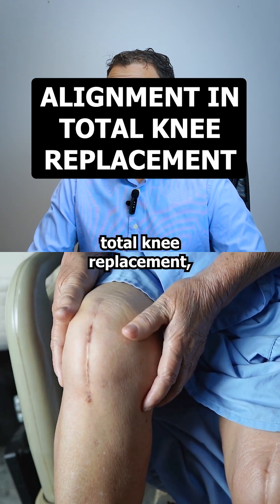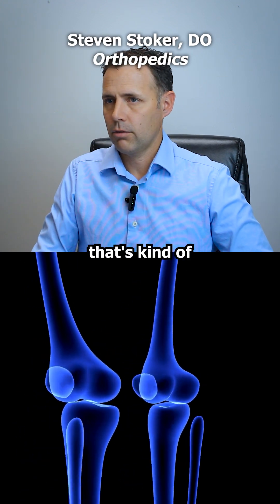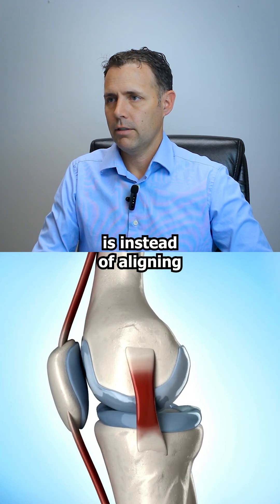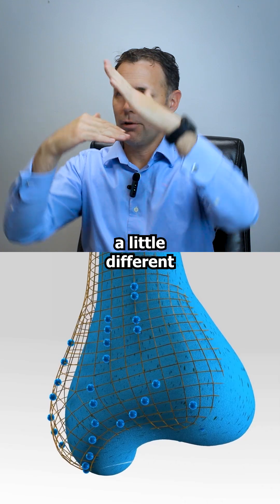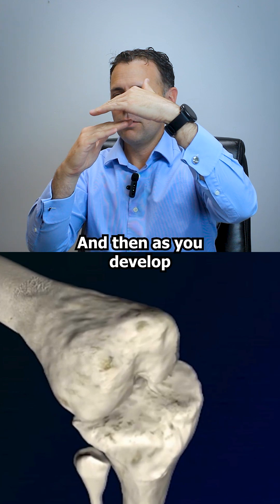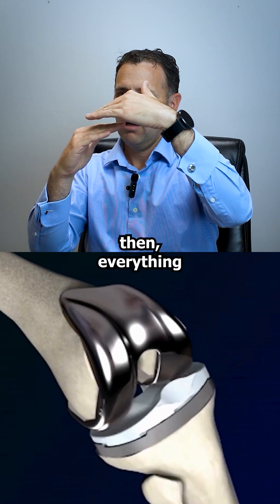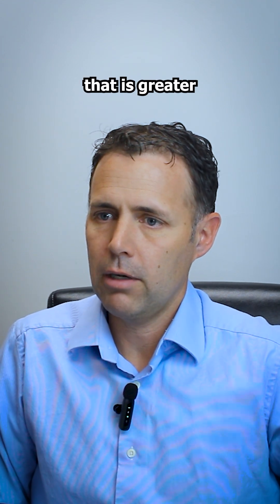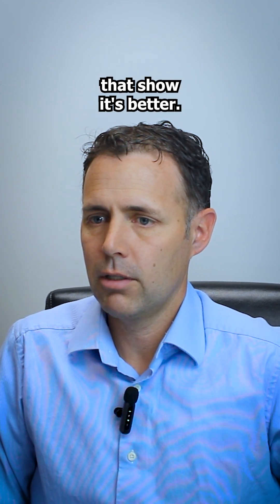Kinematic Alignment vs Mechanical Alignment | Steven Stoker, DO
🦿Kinematic alignment: it’s not a new dance move. It’s a great way to do knee replacements.

Dr. Steven Stoker uses robotic-assisted surgery (@stryker) and kinematic alignment to match your knee’s natural motion. The result? A knee that feels more like yours, even after total knee replacement.

Save this video if you're exploring TKR options (or know someone who is)!